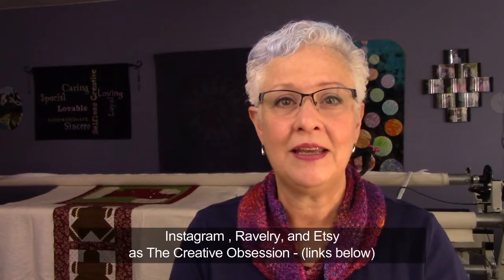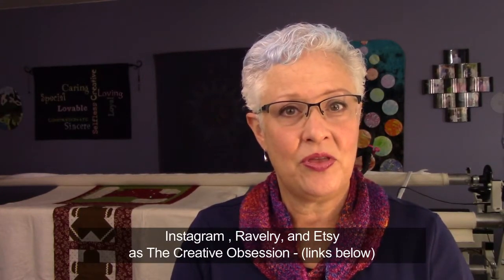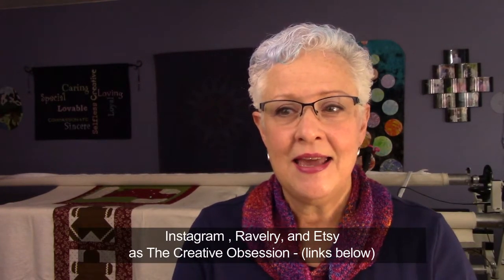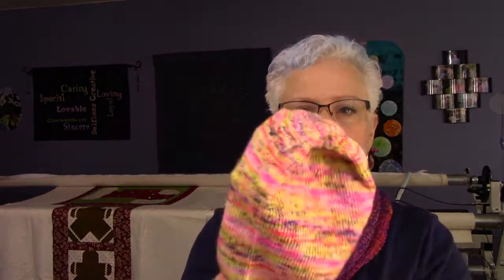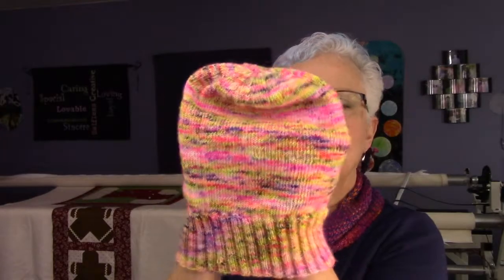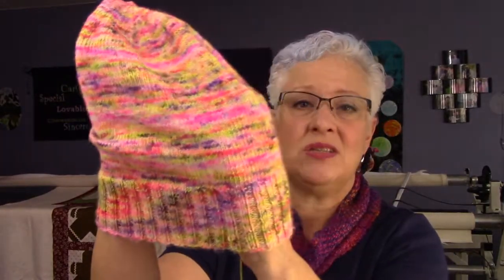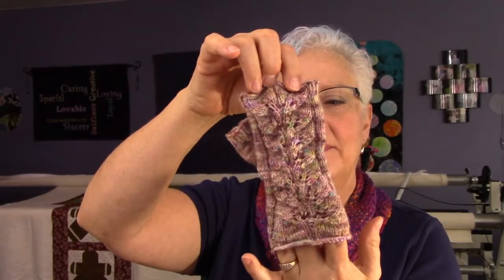The Creative Obsession ~ Episode 45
You can purchase my project bags and hand dyed yarn